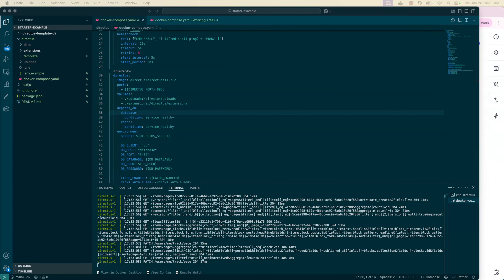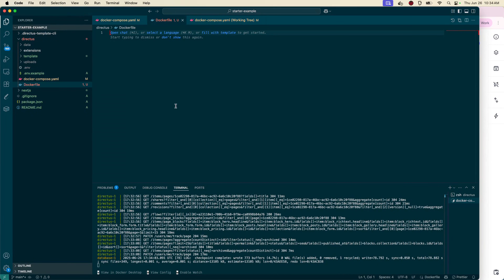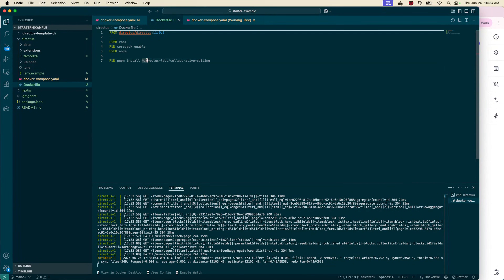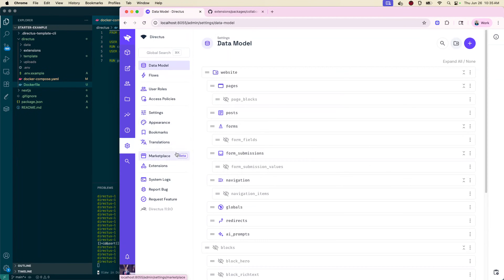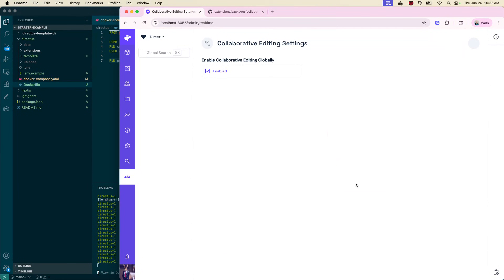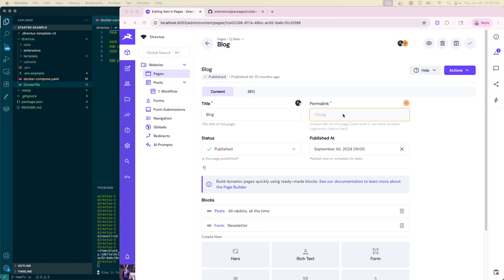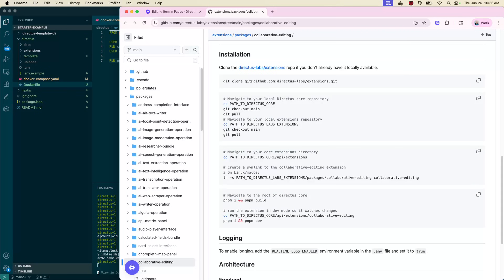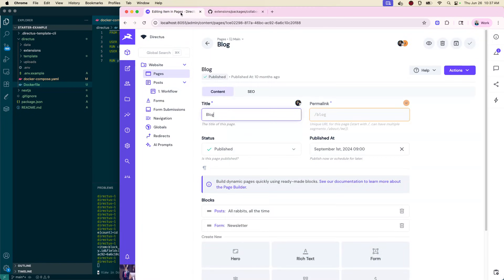How to Add Collaborative Editing To Your Directus Instance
In this video, Lindsey walks you through how to add our new Collaborative Editing extension.